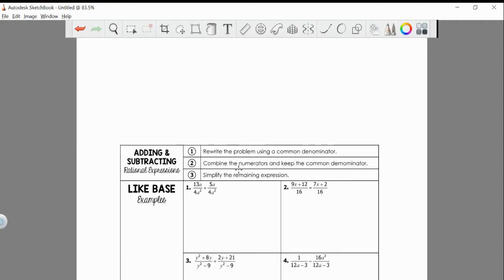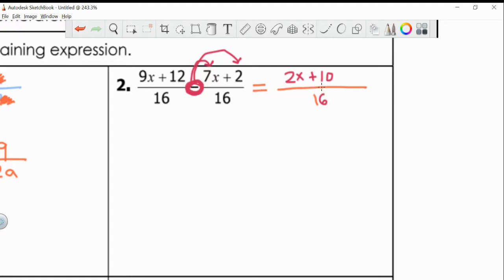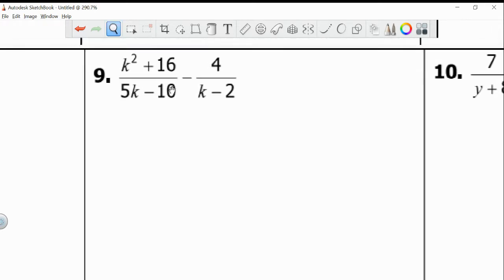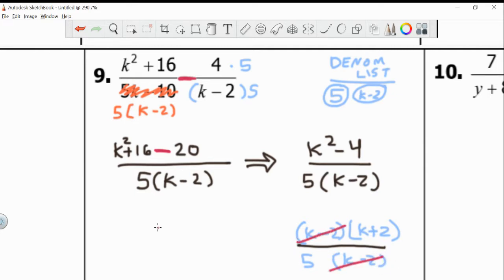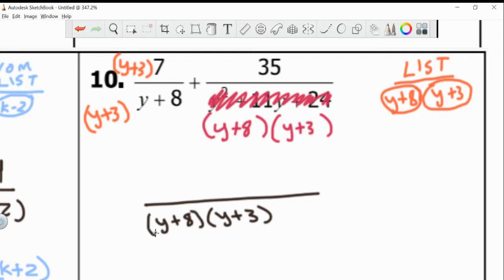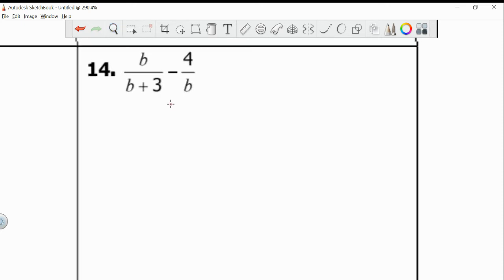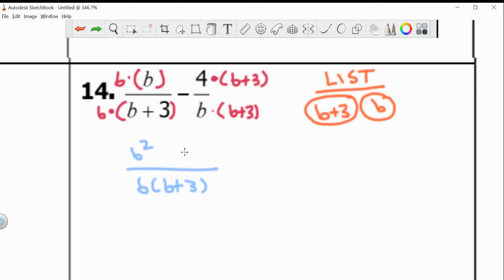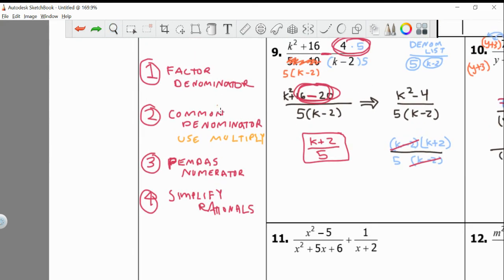[Algebra 2] How to Add and Subtract Rationals (Finding Common Denominators)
Adding and Subtracting Rationals is one of the hardest things in Algebra 2 in my opinion because it requires you to be well organized, and solid factor-er, and someone who is comfortable handling order of operation simplifications.  These questions can be some of the most difficult of the year, so do your best to take your time and write neatly!